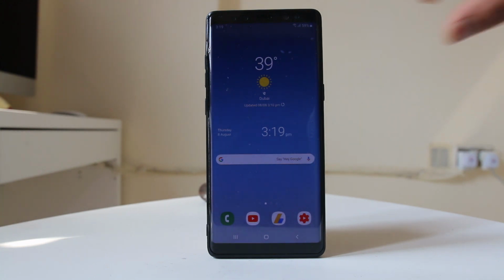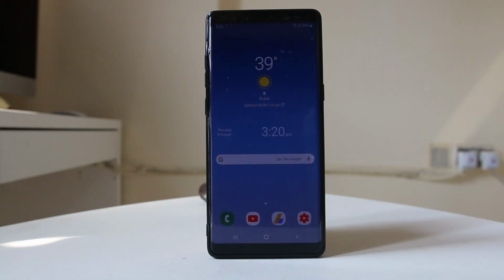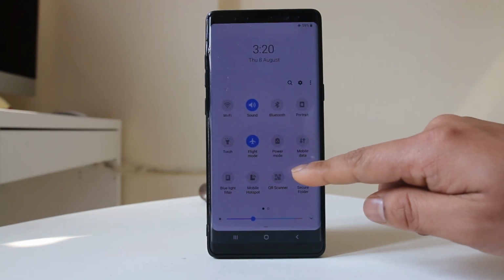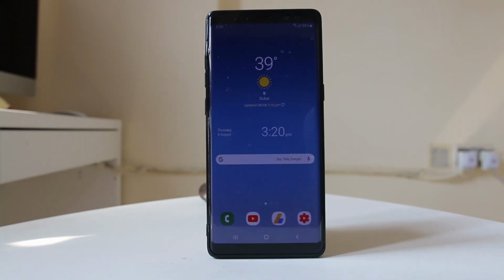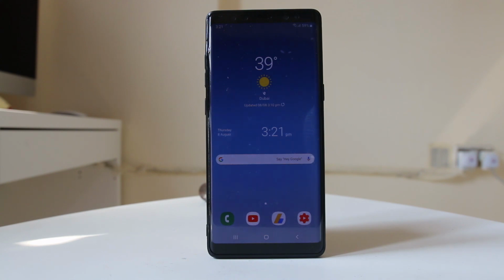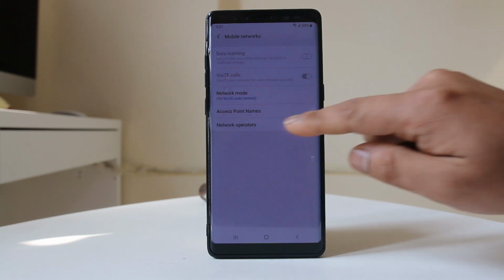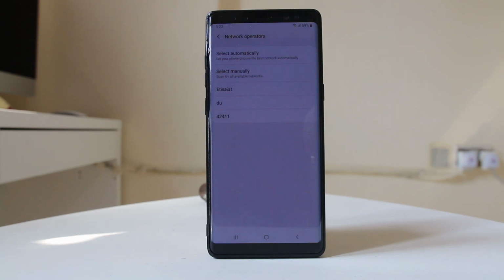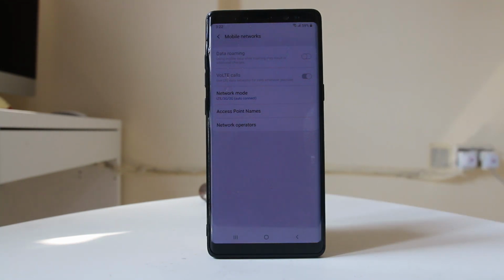Not registered on network error s7/s8/j7/76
Not registered on network

This video also answers some of the queries below:

Why does my SIM say not registered on network
Why does my phone say no network
Samsung not registered on network

If your android device does not connect to the phone network and shows no registered network then let us see how to fix the issue:

Let us start with the baic at first.

1. Restart your phone

2.Let’s toggle the airplane mode.

3. Remove the sim card from the tray and reinsert it again. Check if the sim card is damaged.

4. Reset Network settings.

5. Select the network manually

6.Tap on settings.

7. Go to “Connections”.

8. Go to “mobile networks”.

9. Go to Network operators.

10. Select “Select manually”.

11. Now the phone will search for the network

12.Select your network